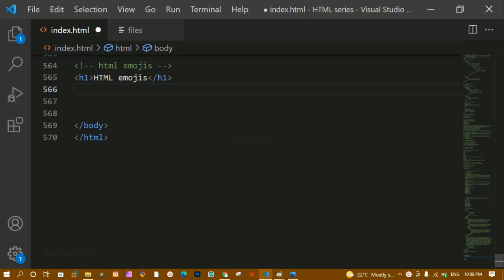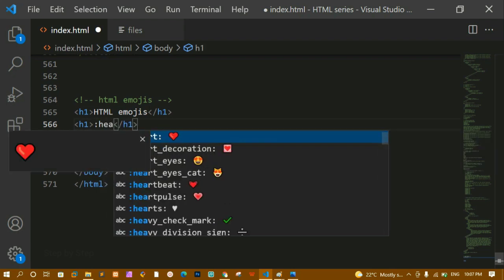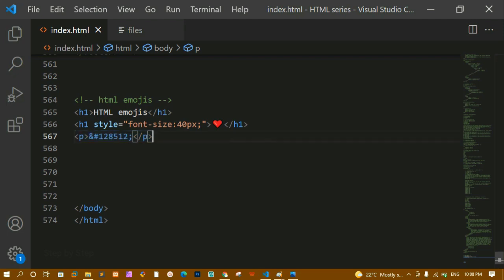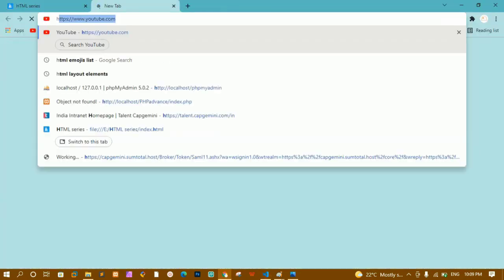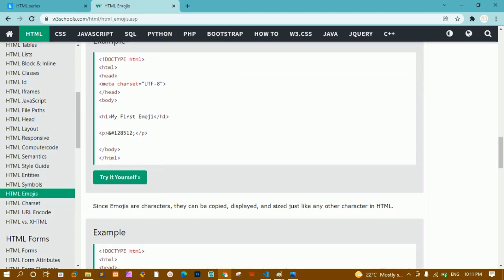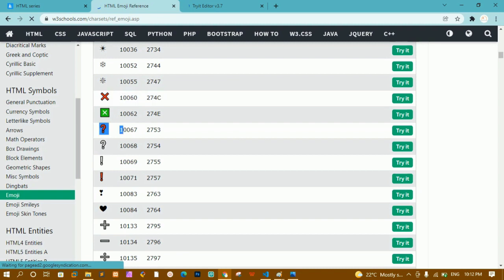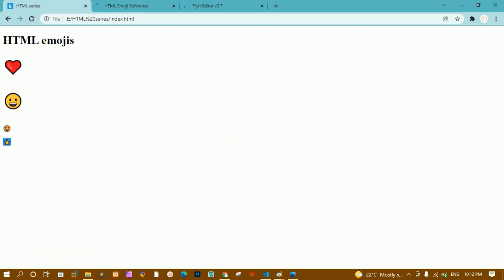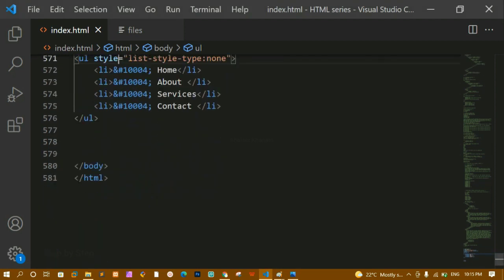#28. How to use Emojis in HTML.